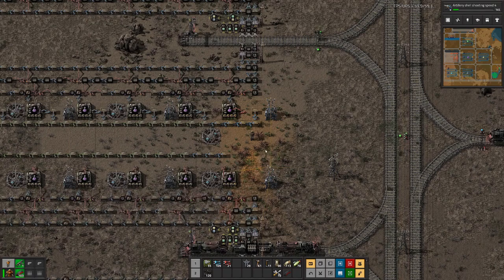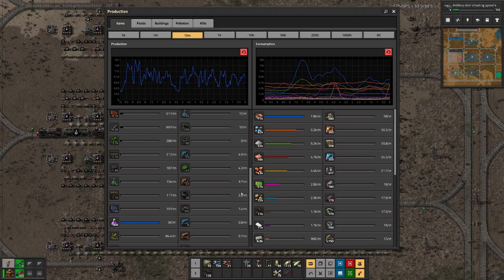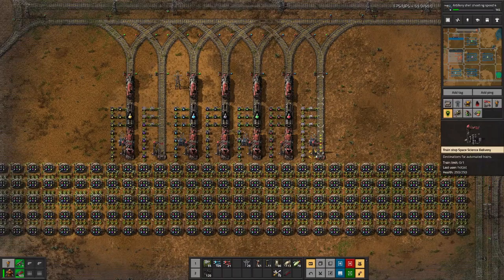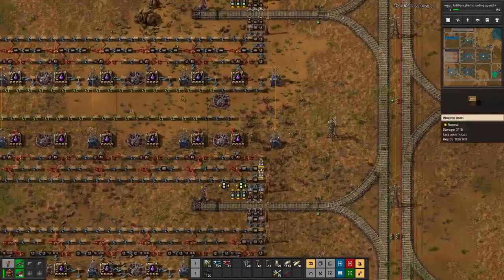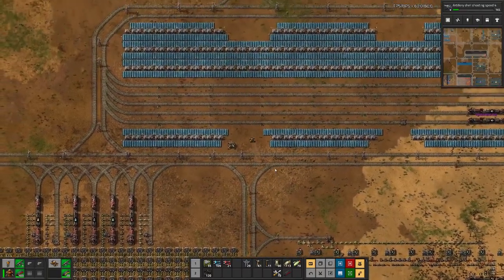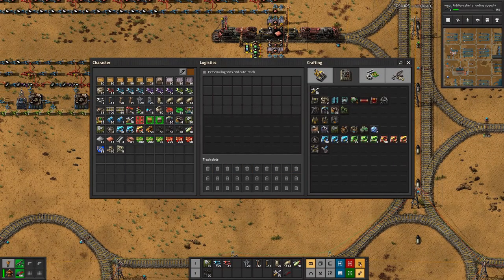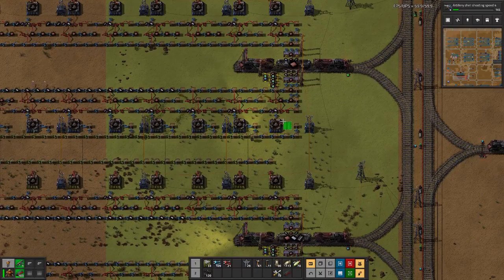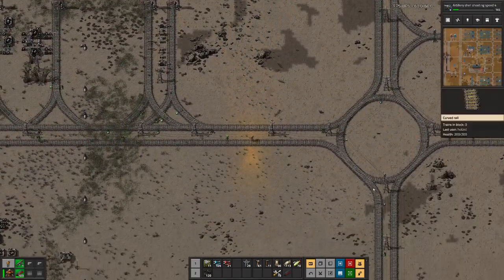Beltless Factorio | Why are we not researching? E86